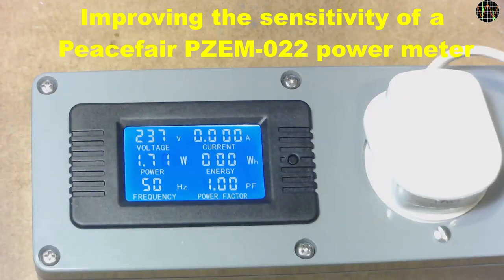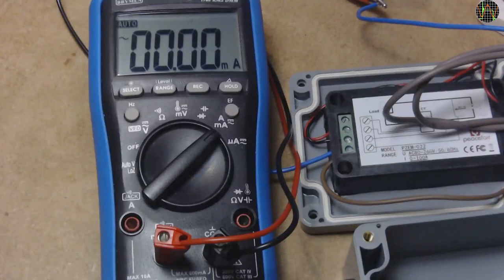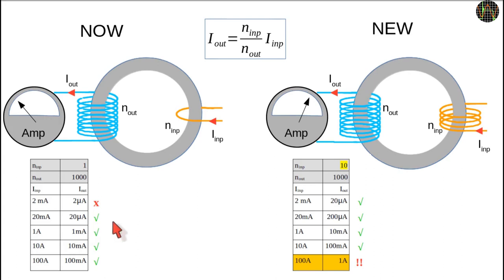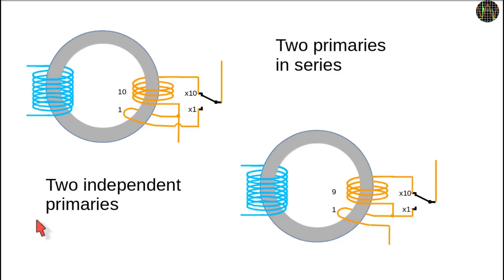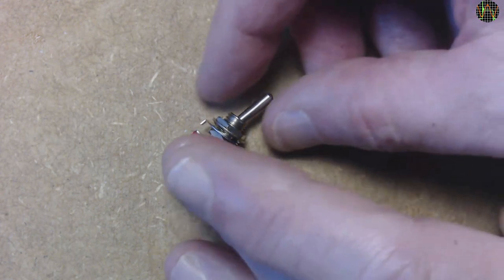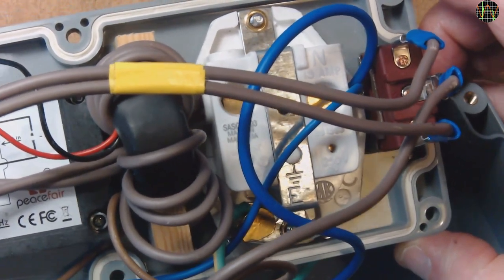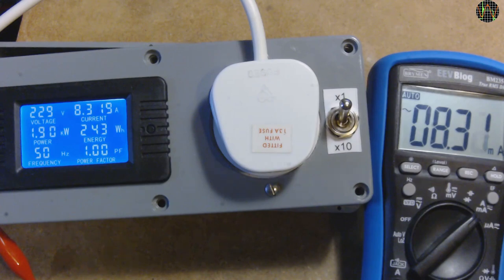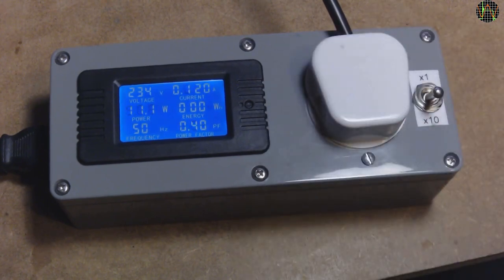Improving the sensitivity of a Peacefair PZEM-022 power meter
Based on a viewer suggestion, this video shows how to improve the sensitivity of a power meter built with the
Peacefair PZEM-022 module.

Please only attempt building this if you are familiar with mains voltage safety precautions and regulations